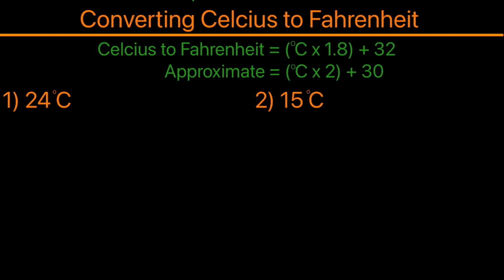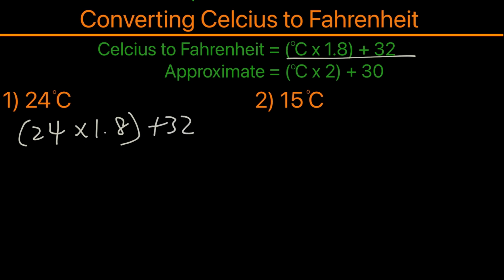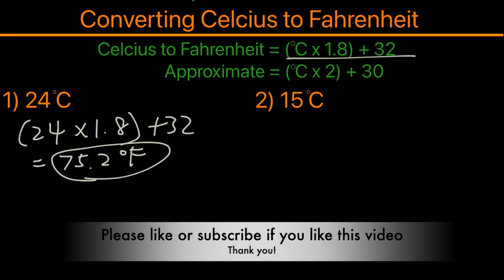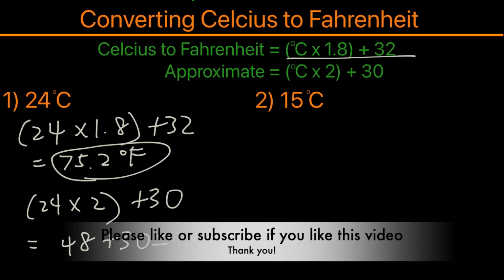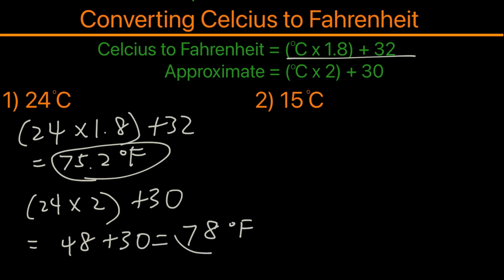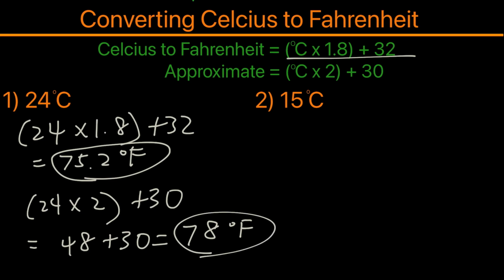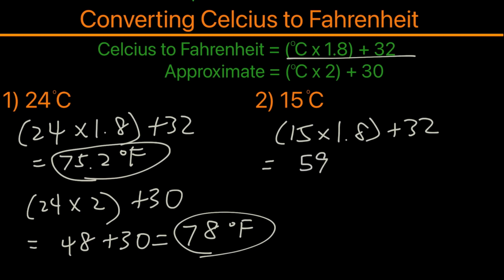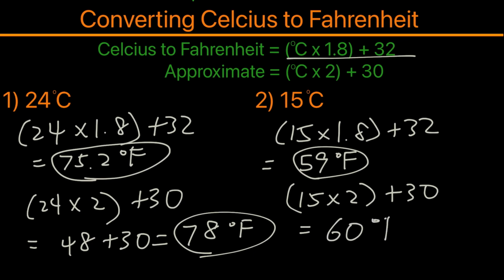How to Convert Celsius to Fahrenheit (Step by Step)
Learn how to convert Celsius to Fahrenheit with step-by-step instructions at Your 24-7 Math Tutor.  This video comes with two examples and solution for each.

0:00 Introduction
0:26 What is 24 degrees Celsius converted to Fahrenheit?
1:27 What is 15 degrees Celsius converted to Fahrenheit?
2:30 Outro